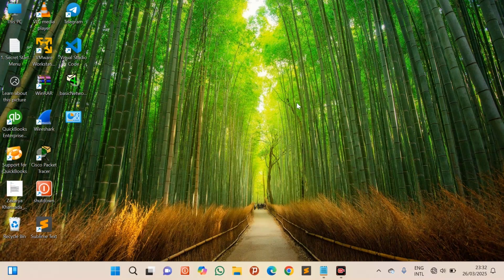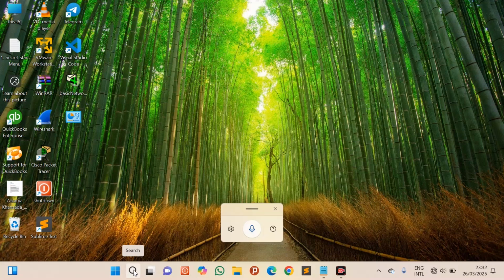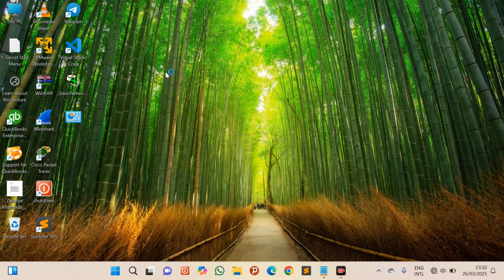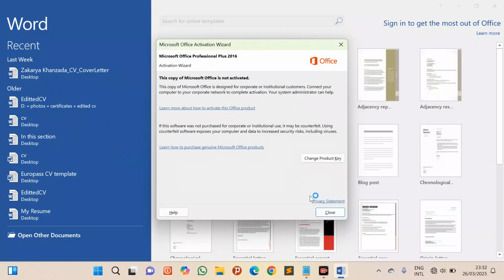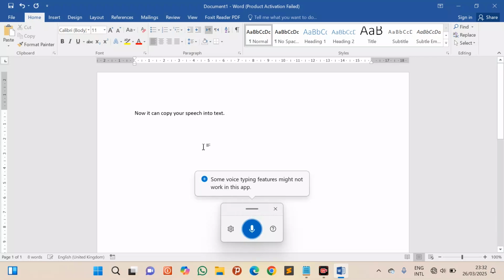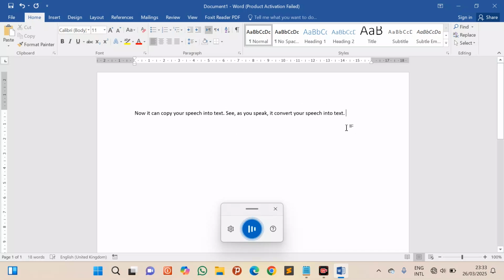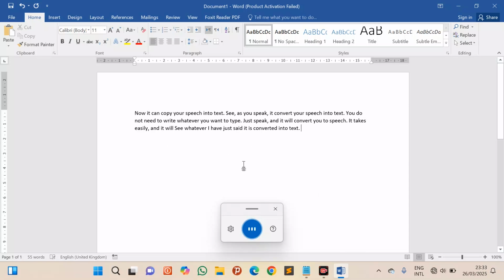🎤 Convert Speech to Text in Windows 11 | Easy Voice Typing Guide!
🗣️ Want to type without using your keyboard? Learn how to convert speech to text using Windows 11's built-in voice typing feature! 🚀 This tutorial will show you how to activate and use speech recognition to boost productivity.

🔹 Topics Covered:
✅ How to enable Windows voice typing
✅ Best shortcuts for quick access
✅ Tips for accurate speech-to-text conversion
✅ How to use voice typing for emails, notes, and more